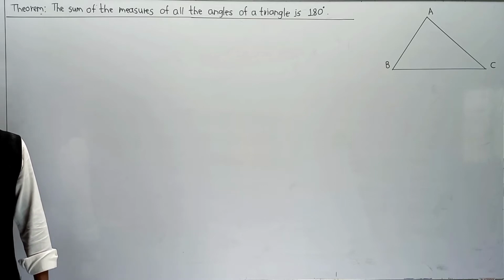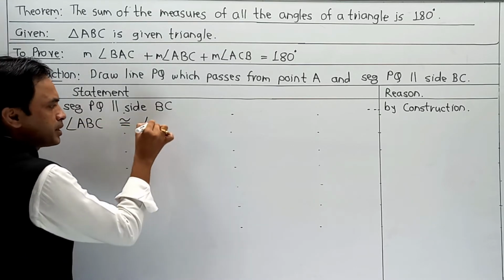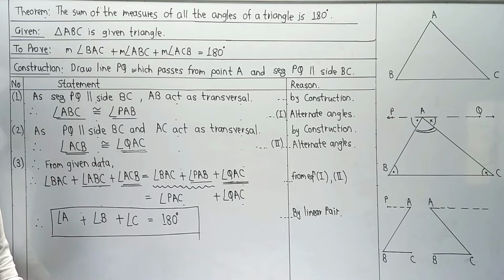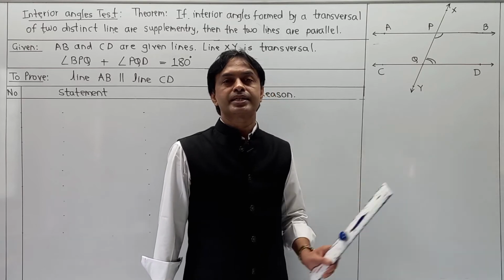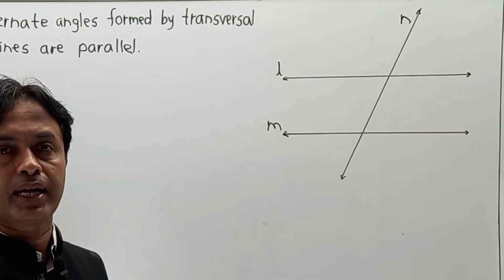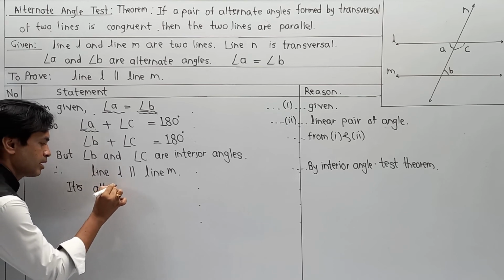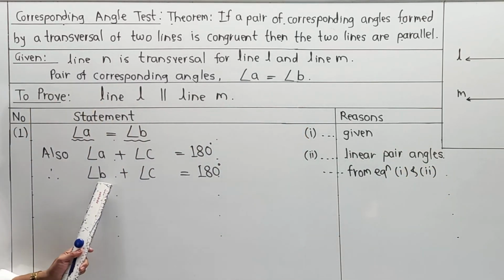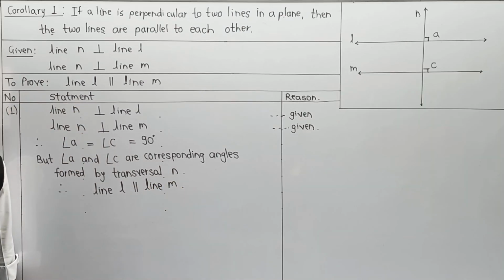Standard-9th, Chapter 2- Parallel Lines , Maharashtra Board, Theorems 2.2, Lecture No:3 , S P Sir.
Standard-9th , Chapter 2- Parallel Lines , Maharashtra State Board , Theorems Before 2.2 , Theorems of Parallel Lines , Interior angles test , Alternate angles test , Corresponding angles Test , Corollary I : line perpendicular at right angle , Lecture Number - 3 , S P Sir .